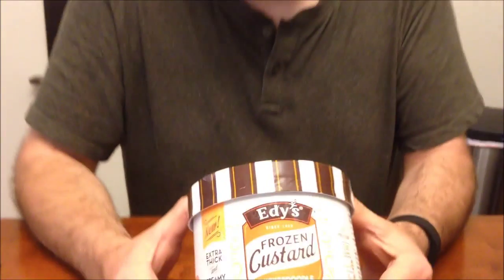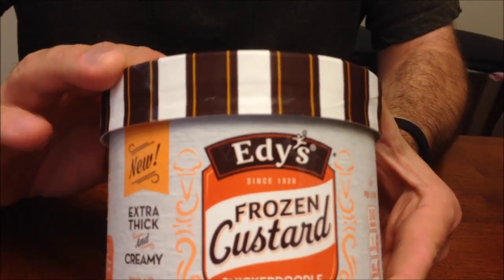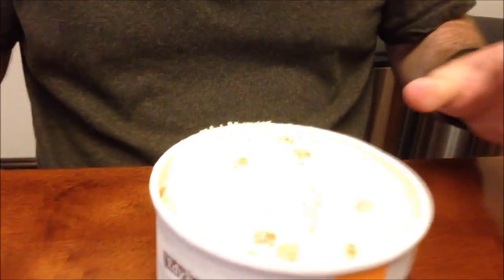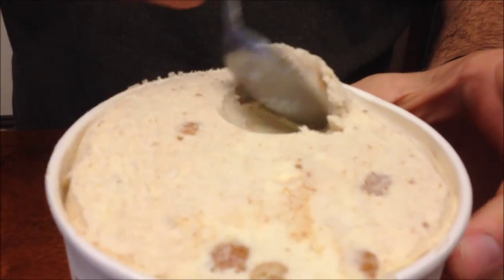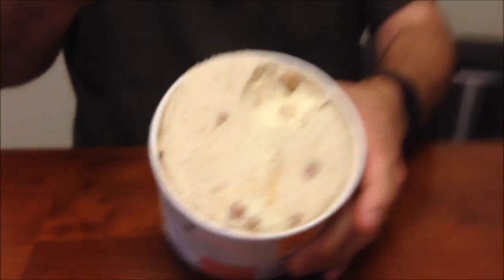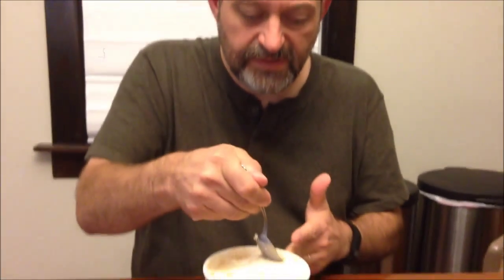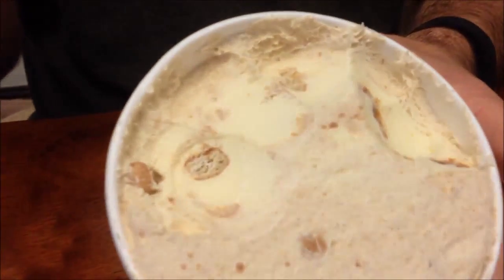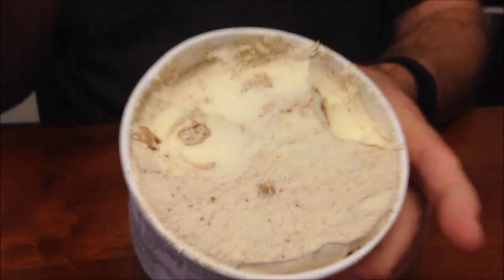Edy’s / Dreyer's Frozen Custard: Snickerdoodle Review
This is a taste test/review of the new Edy’s Frozen Custard in the Peanut Butter Pie flavor. It was $3.99 at Target. ½ = 240 calories